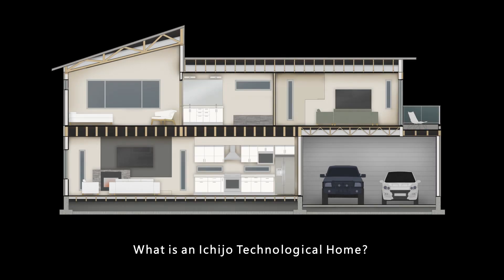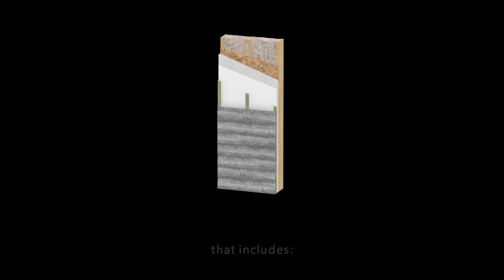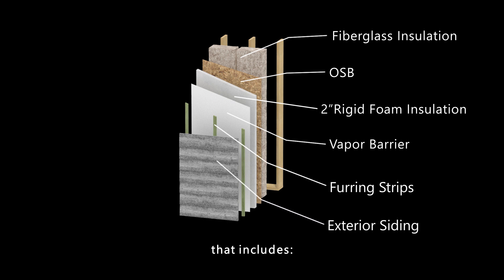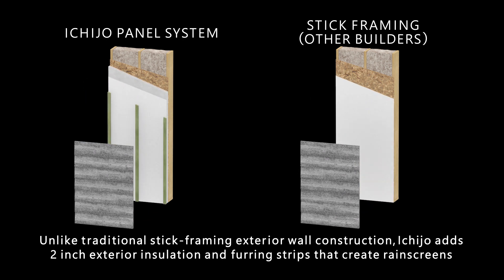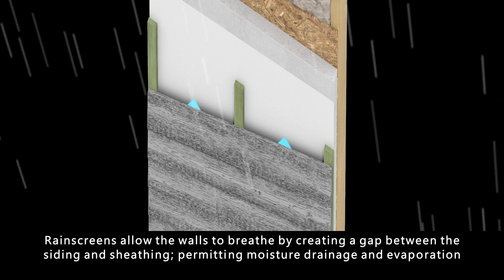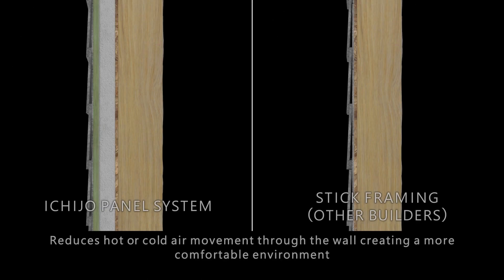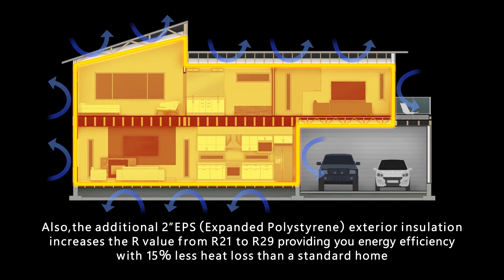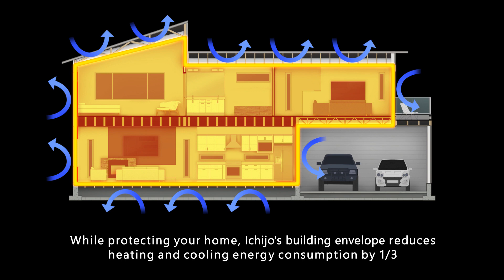Ichijo's Building Envelope Technology -Innovative Energy Efficient Technologies-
Discover the Ichijo Technology!
Ichijo Wall Panel Construction*
Save 1/3 on your energy bill! Many of Ichijo’s communities feature high quality wall panel construction pre-assembled with wall framing, windows, weather barriers, furring strips, 2″ additional exterior insulation (depending on the community) and rainscreens improving material durability, water management and obstructing heat gains as well as improving indoor air or environmental quality.